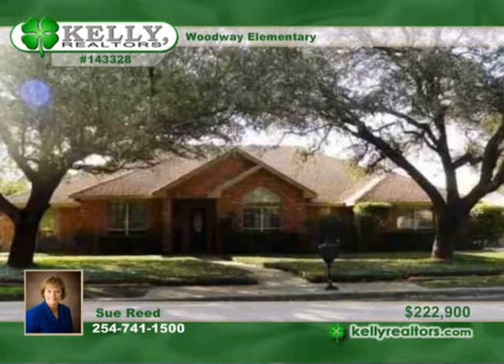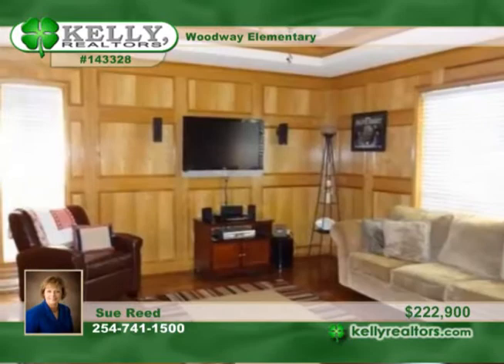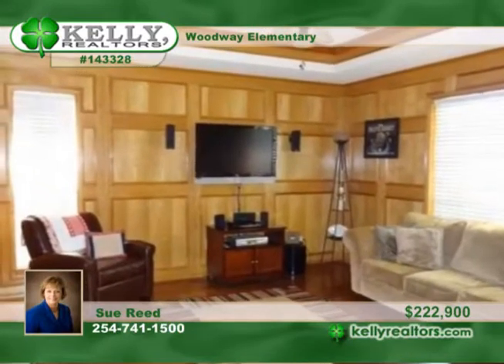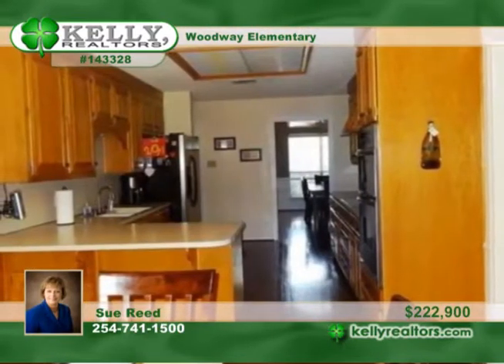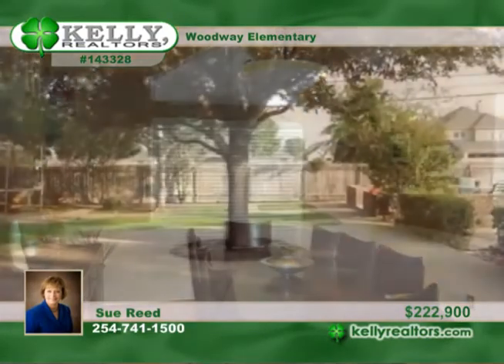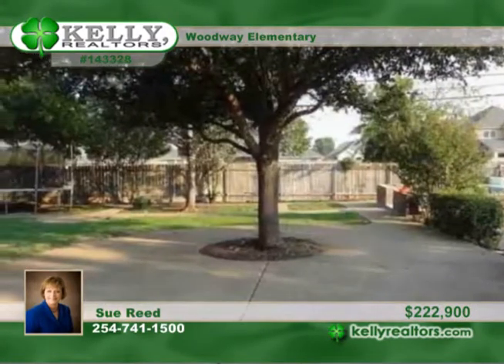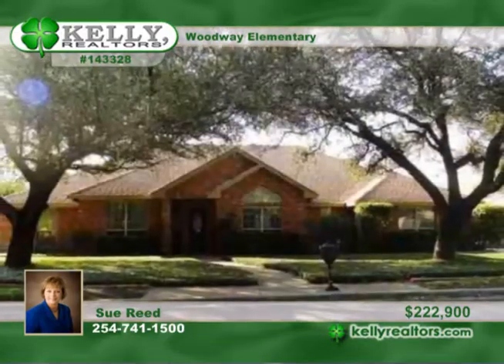Home for sale in Woodway, TX | $222,900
Beautiful 4BR home in popular Oak Creek Addn. Wood floors in living, entry, kitchen, formal dining, and hallways. Beautiful treed yard. Multiple patio areas. Roof 2006. S.S. Appliances. Outside - 2nd patio has electricity &amp; plumbing. Beautifully maintained. Truly a must see!